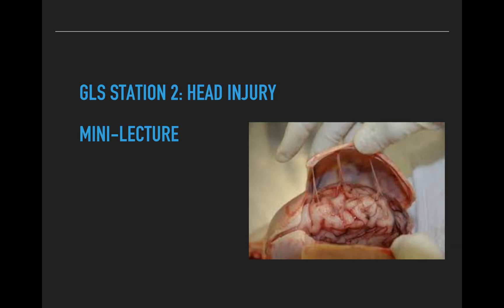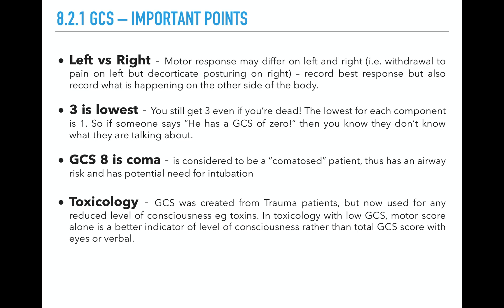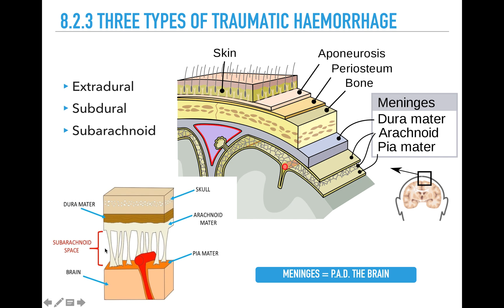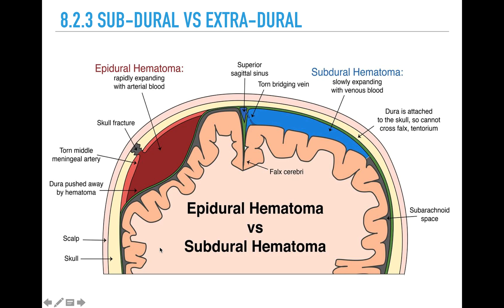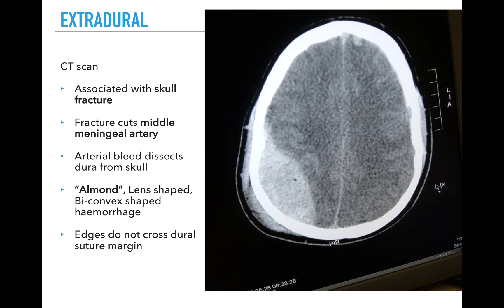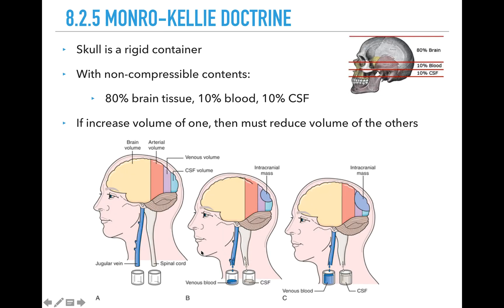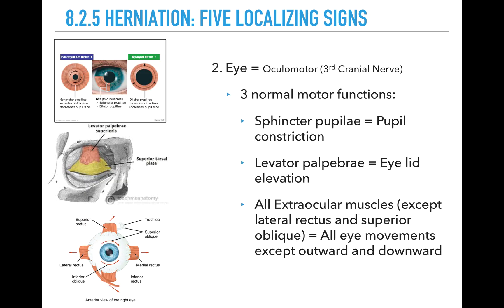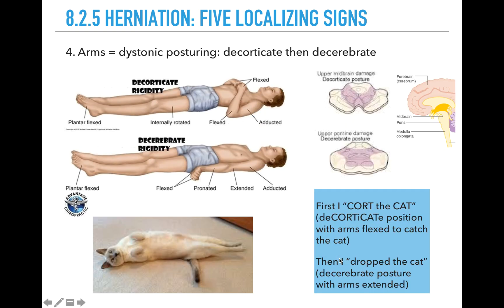MINI-LECTURE: GLS 2 Head injury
JCU Emergency Medicine MBBS 3
Week 8: Body Trauma
MINI-LECTURE for GLS Station 2 on head injury
By Zaf Smith